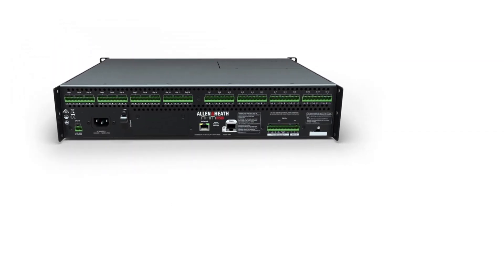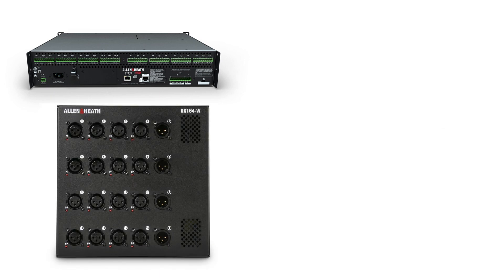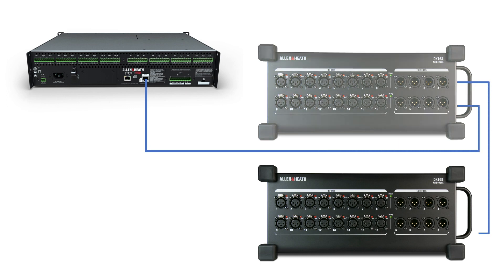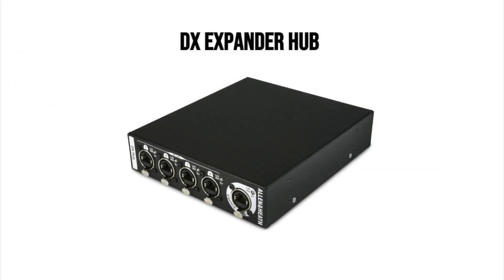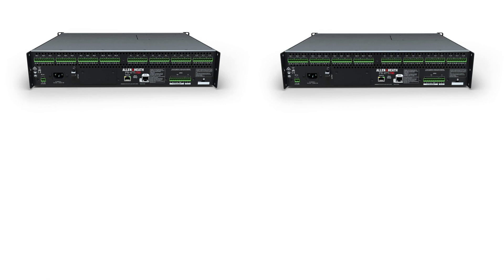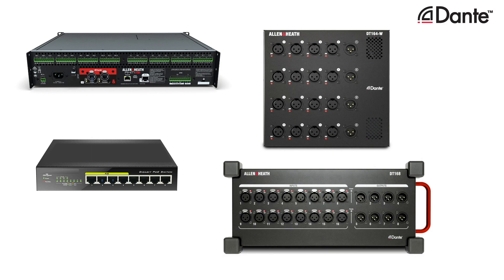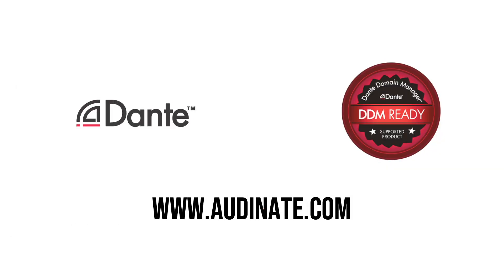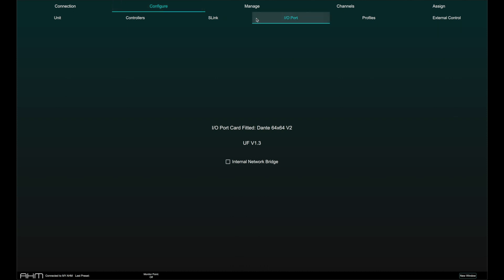AHM System Manager - Hardware Connections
In this video, we look at the different networkable I/O options for AHM, using A&H Proprietary protocols, as well as Dante, and how they can be deployed.